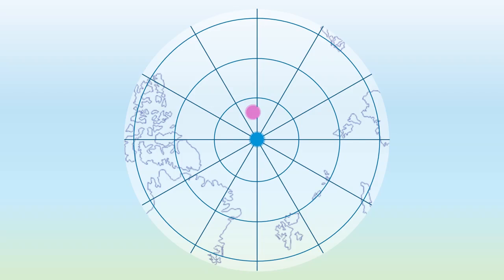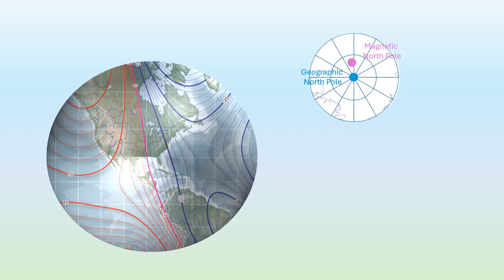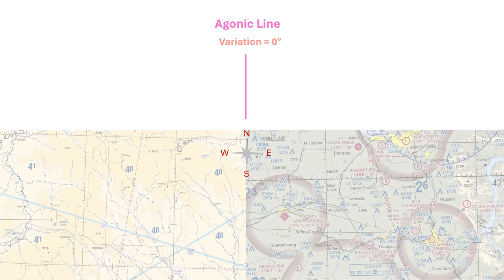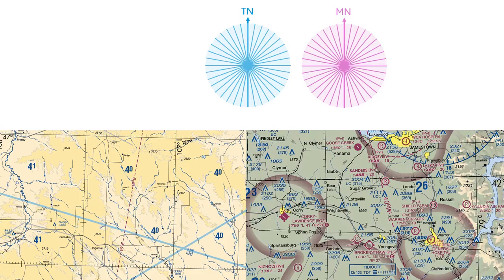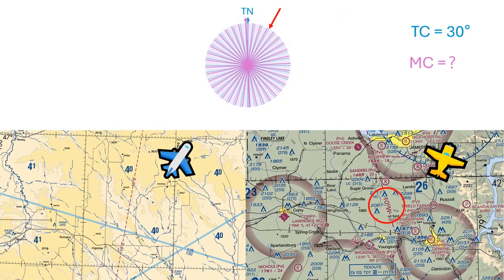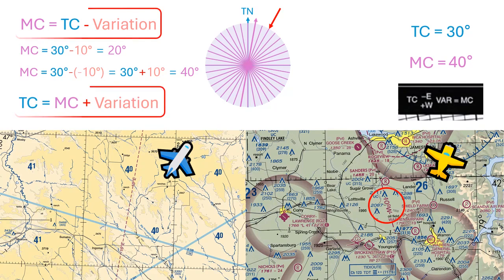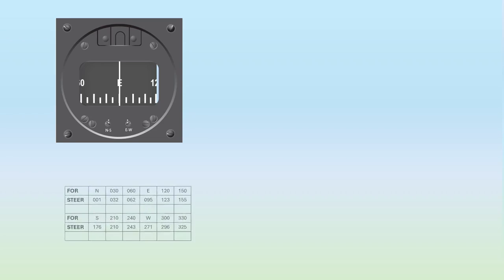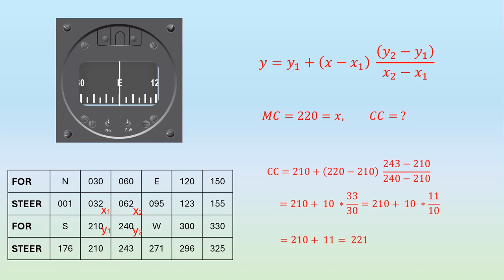Magnetic Compass – Part 1 – Variation & Deviation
The magnetic compass—aviation's trusty but quirky companion! This video focuses on magnetic variation and compass deviation. But first, decode the compass card markings.

00:30 | Compass card markings
01:22 | Variation
03:46 | True course vs. magnetic course
05:07 | Deviation
06:02 | Compass course interpolation

Code: 88SGEYD6RMUNAOPL, AWQ0LAOJVOABPDTK, W0WLAWHTLK1L1SVW, RJS4HXNWNHVSYG9N, MQ66F2MXNNX37GSA